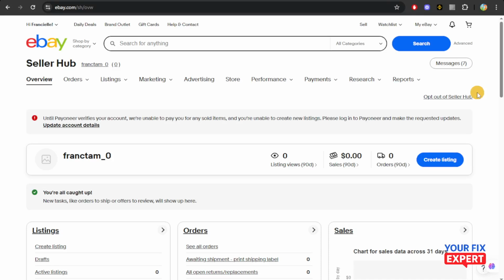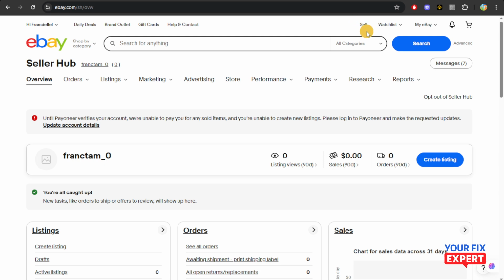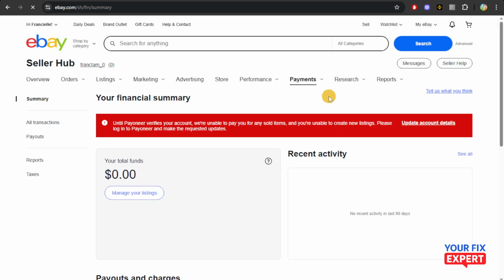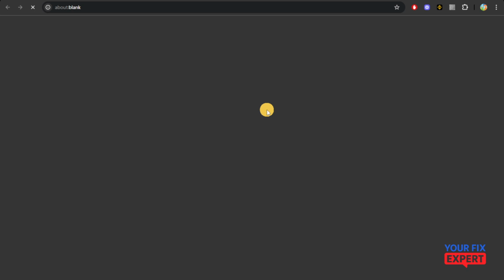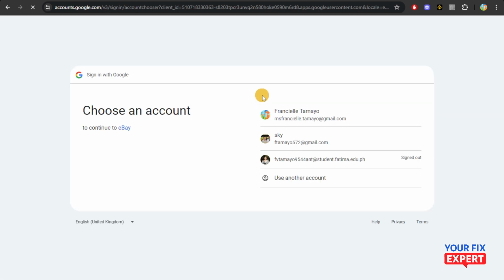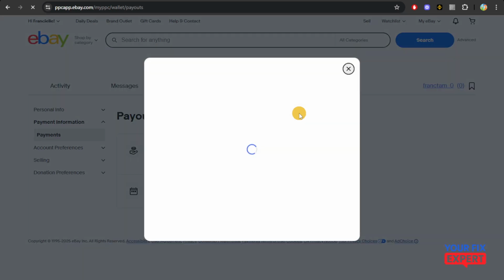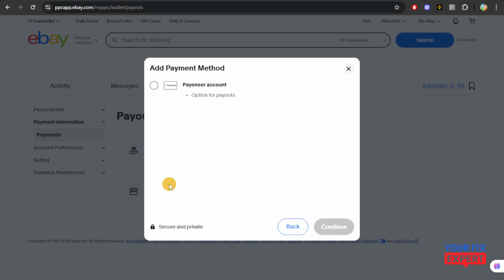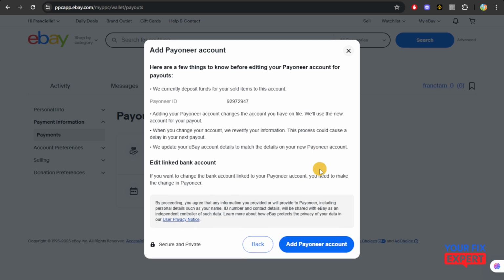How To Link Payoneer To eBay - New Method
How To Link Payoneer to eBay Easy. In this video, you’ll learn how to link Payoneer to eBay easily. I’ll guide you step-by-step on connecting your Payoneer account to eBay for smooth payments and faster payouts.

This tutorial is perfect for beginners who want to manage eBay payments using Payoneer without any hassle. By the end, you’ll know exactly how to link Payoneer to eBay and start receiving your funds easily.